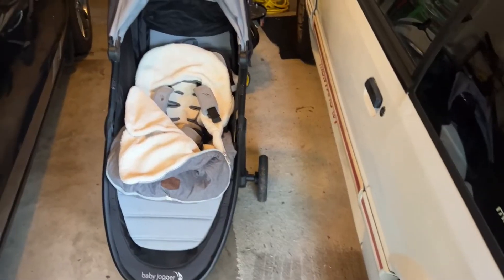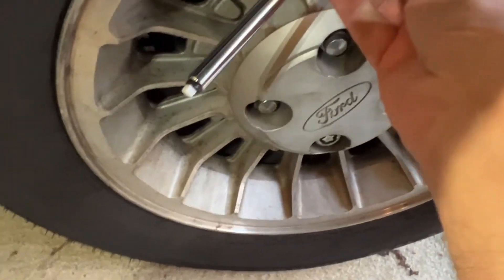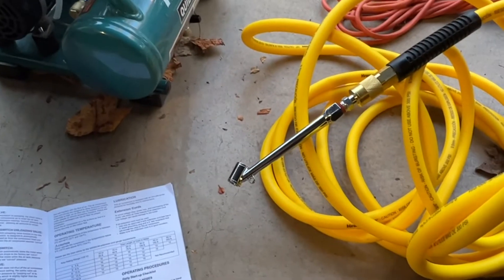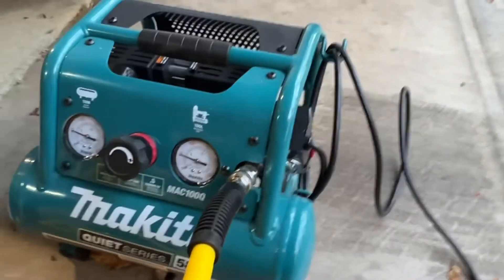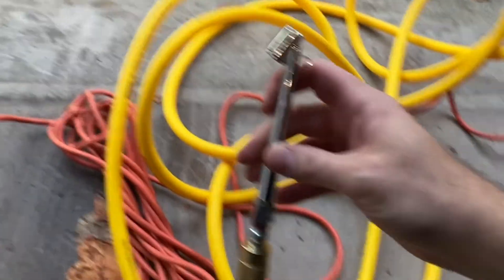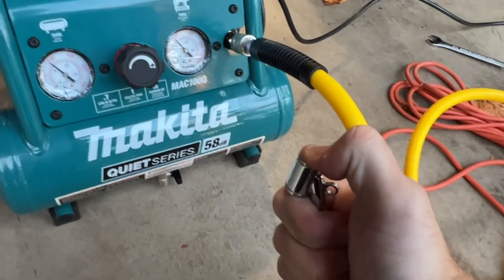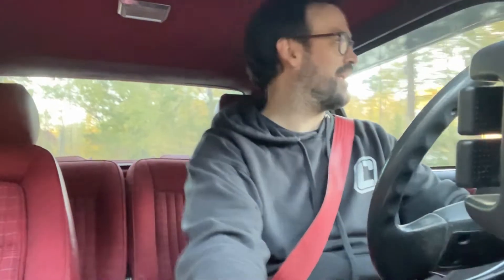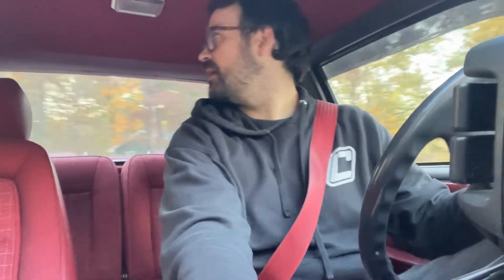Makita Air Compressor & Taco Potato Car Talk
Trying out the Makita Air Compressor to put some air in the tires of the Fox Body Mustang & driving around while rambling about life and car-related stuff.

About this Channel:
TacoPotatoMustang is a channel about my adventures in cars. My name is Matt and I'm a car enthusiast. I am currently resto-modding a 1988 Ford Mustang GT and also occasionally working on/modifying my 2014 Mustang GT. While my current garage is comprised of Mustangs, and they are some of my favorite cars, I am a fan of many other cars, and almost all things automotive related.